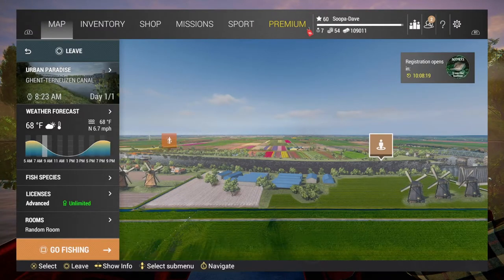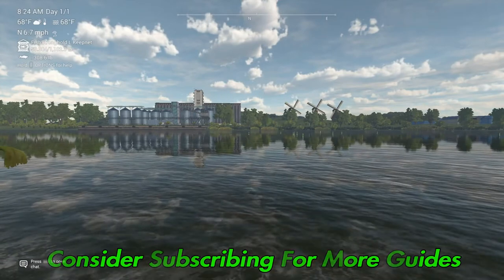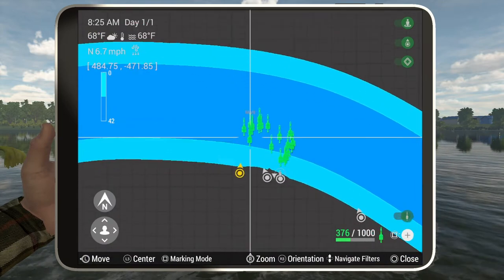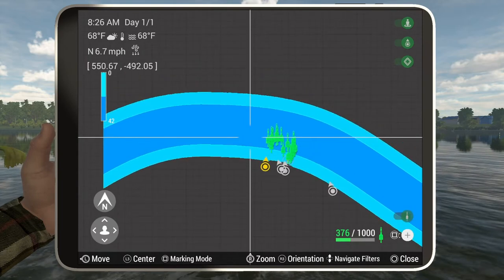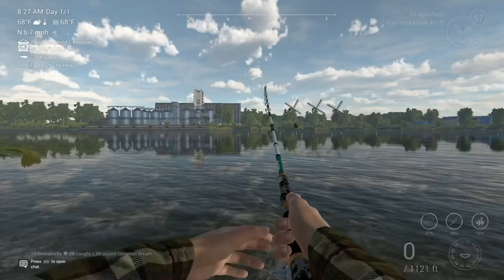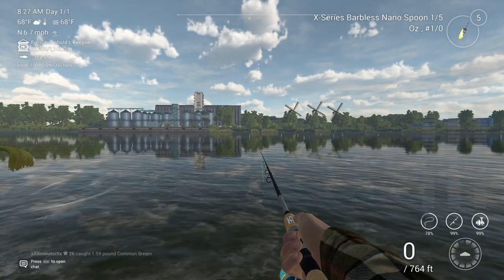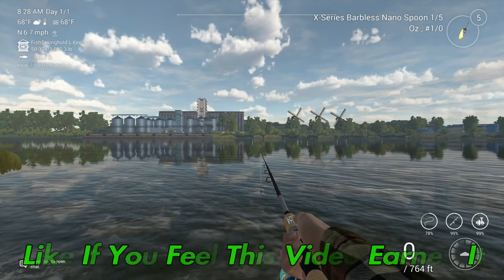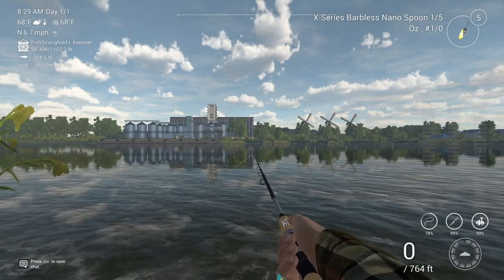Unique Ide - Ghent-Terneuzen Canal, Netherlands - Fishing Planet Guide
In this video I show you where and how you can Unique Ide in Ghent-Terneuzen Canal, Netherlands.